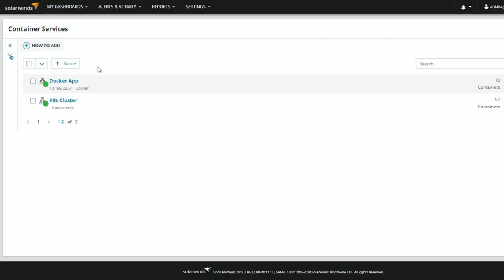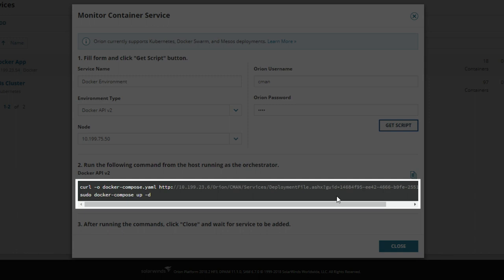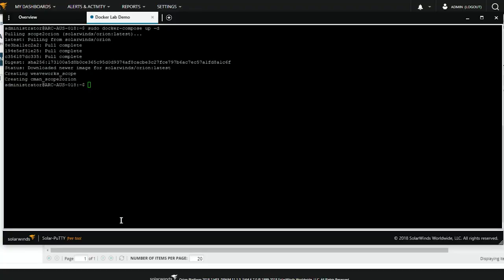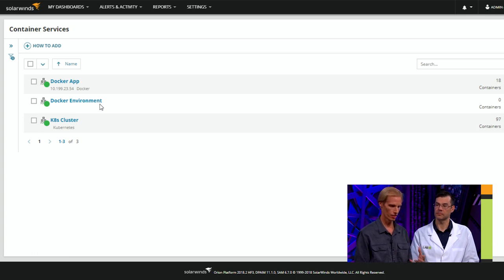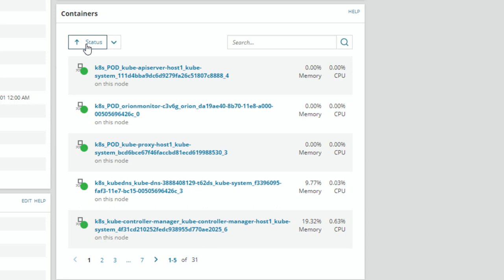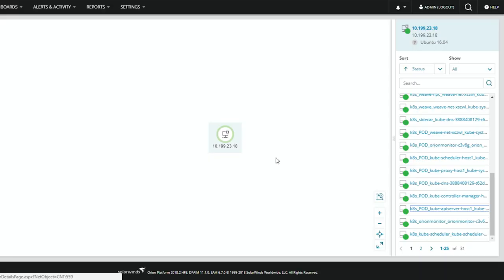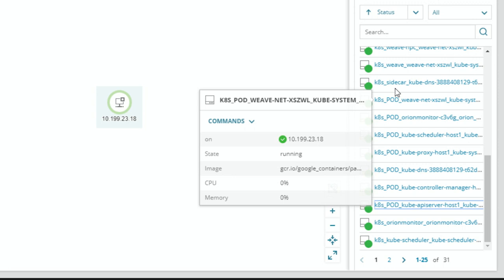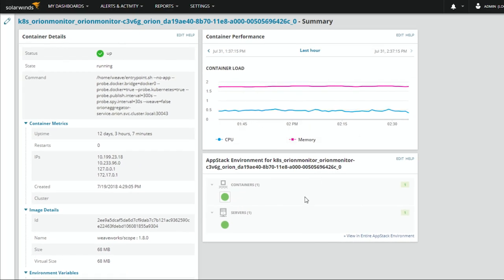SolarWinds Lab Bits: Monitoring Containers in SAM and Virtualization Manager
Monitoring containers is intrinsically different from static servers or even VM's. In this Lab Bits, Principal Architect Karlo Zatylny walks through the newest SAM and vMAN capability that we believe makes container monitoring a snap.